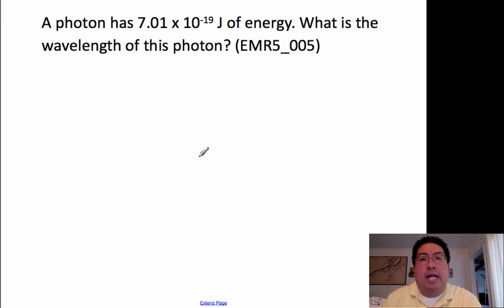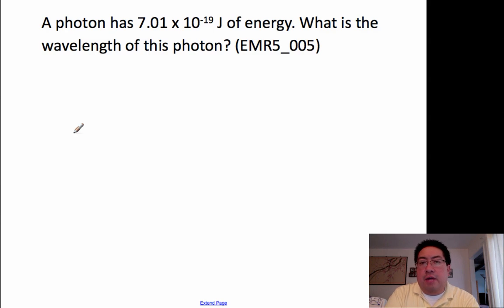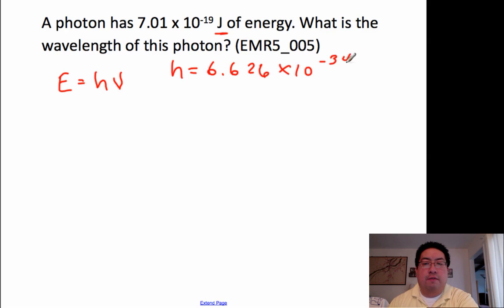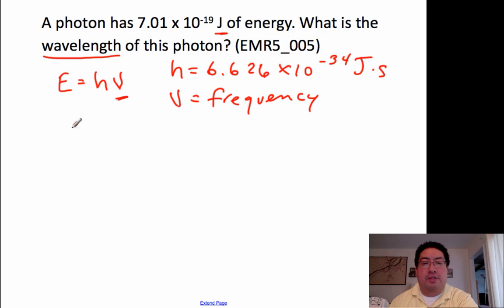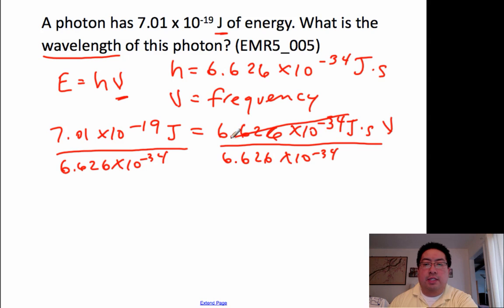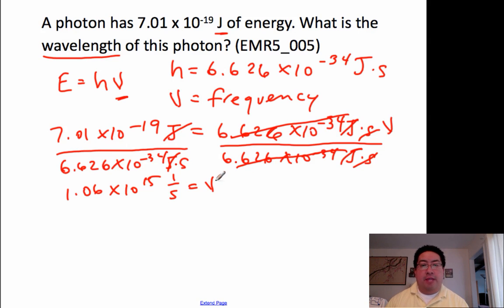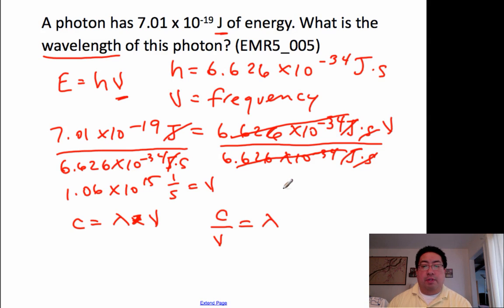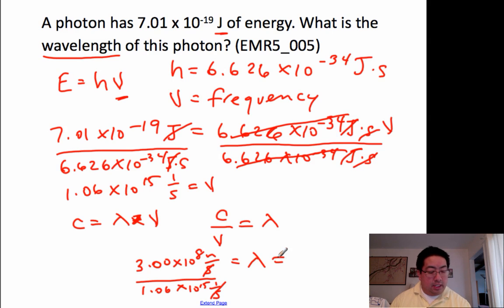HW 8.1 Help.mp4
I forgot the last step.  You need to convert to nm by dividing by 10^-9